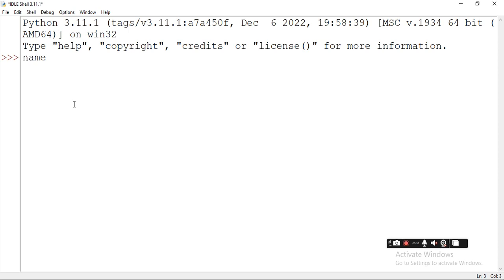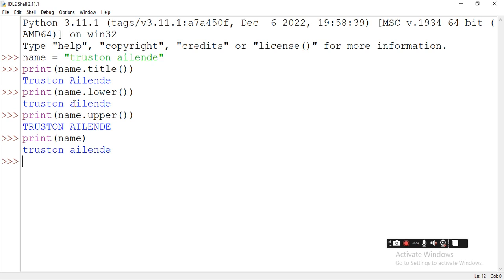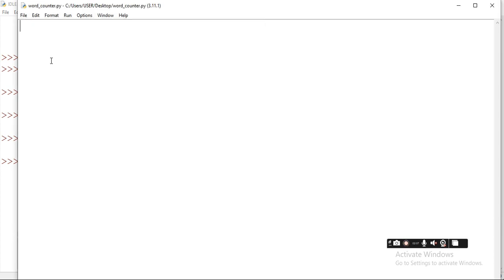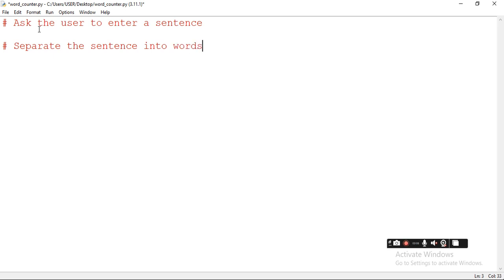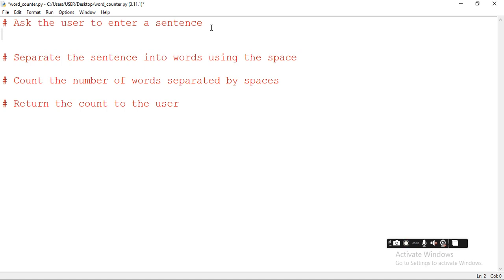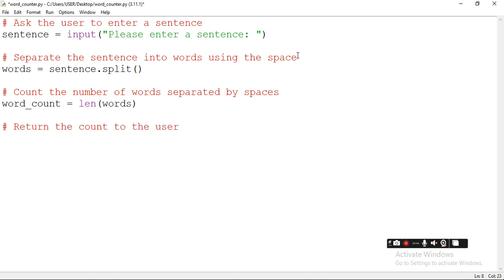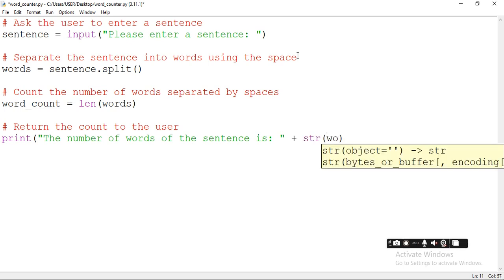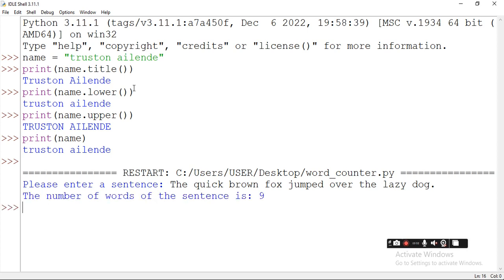Day 20 - String Methods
In this video, we will be delving deeper into the world of strings by looking at string methods.

The Python programming language has a large number of methods for handling strings.

String methods are built-in methods or helper functions to manipulate strings in the Python programming language.

Methods work like functions, but they are associated with a specific data type in this case strings.

We will cover the most fundamental string methods, providing you with the knowledge and skills to handle text processing tasks efficiently.

Whether you're working on data processing, web scraping, or building applications, mastering these string methods will significantly enhance your Python coding skills.

Join us in this tutorial and level up your text manipulation capabilities!